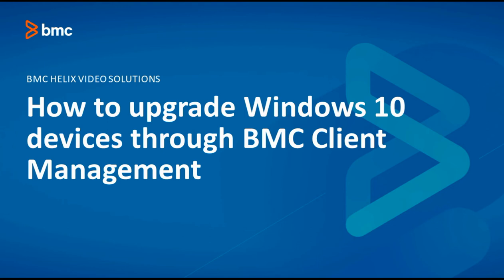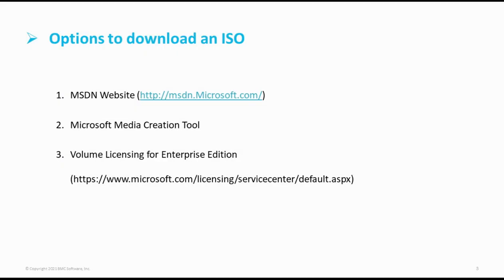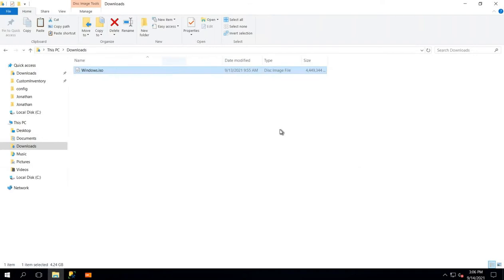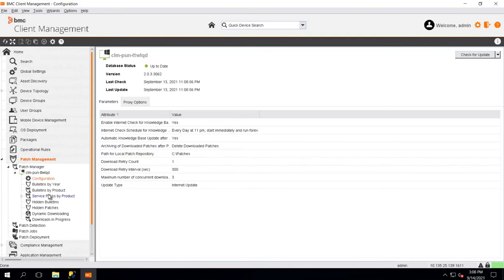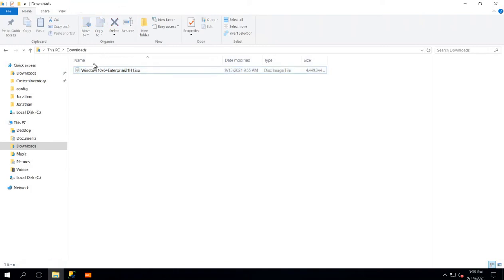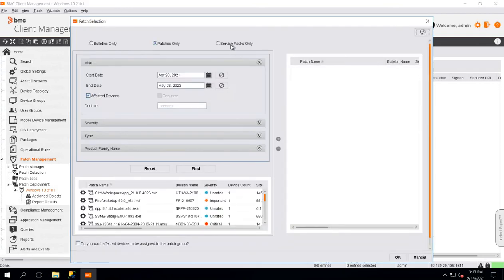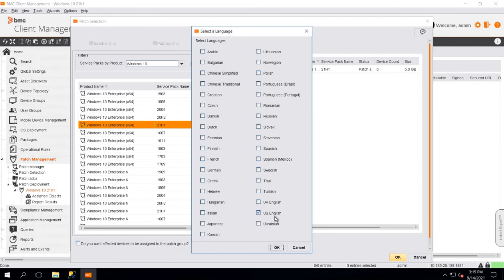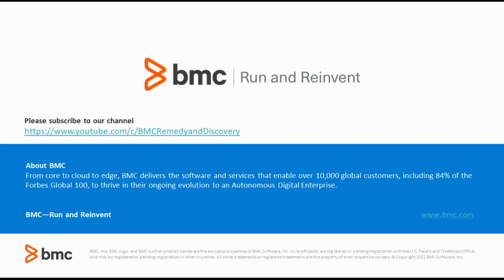BMC Client Management (BCM): How to upgrade Windows 10 devices through BMC Client Management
This video will share steps that needs to be followed to upgrade windows 10 devices within BCM environment.